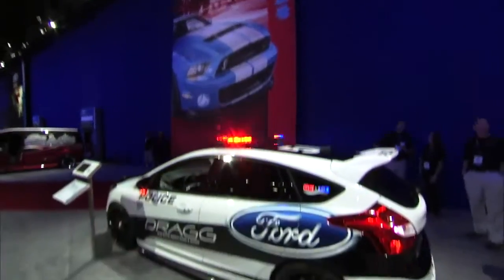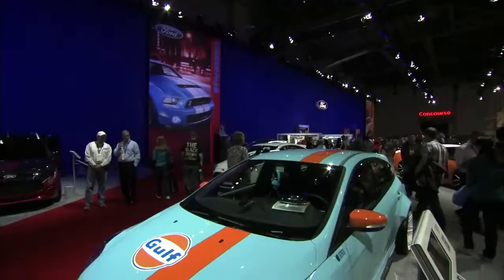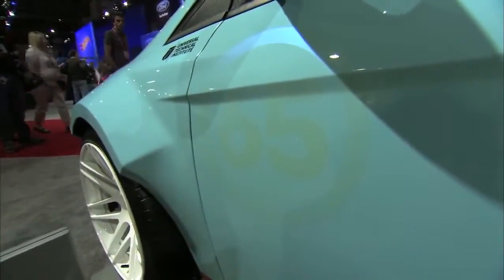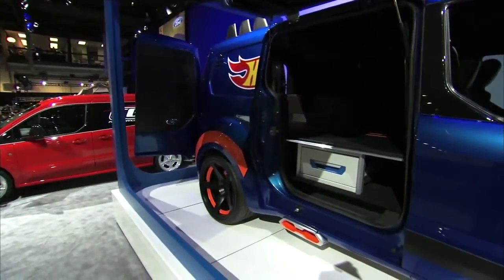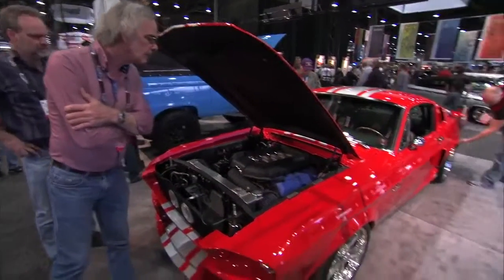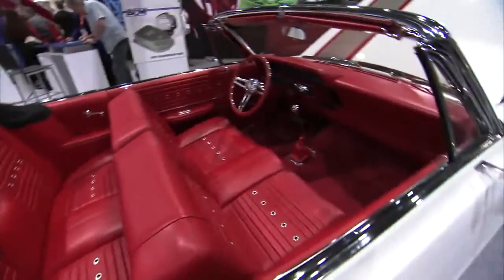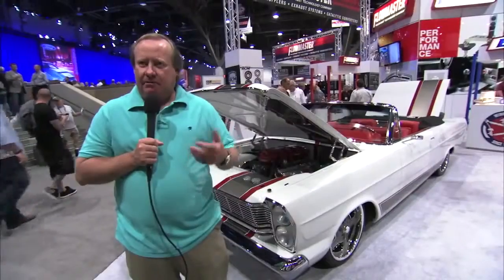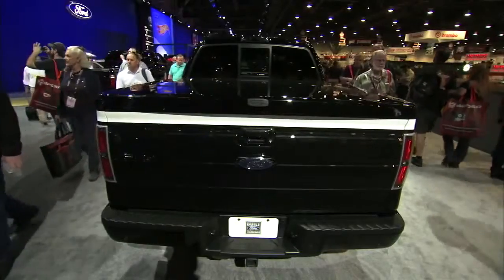Hot Ford Vehicles at the SEMA Show